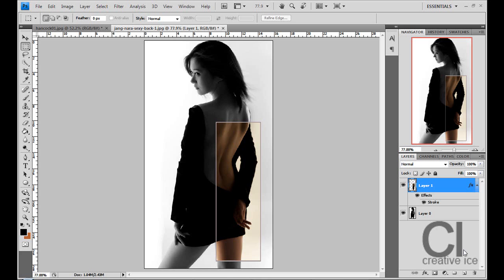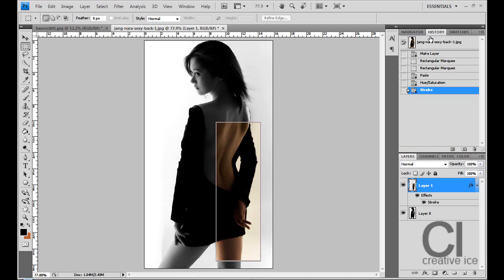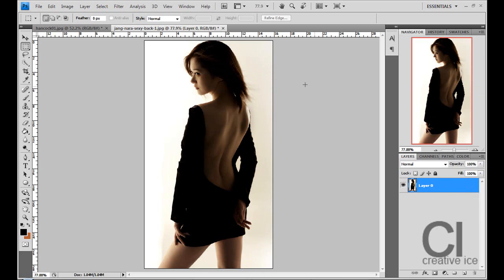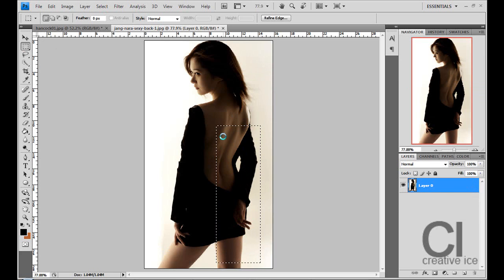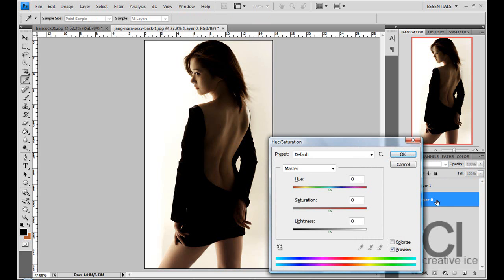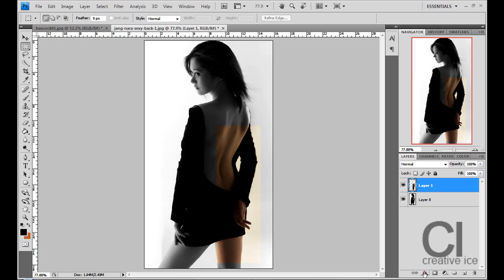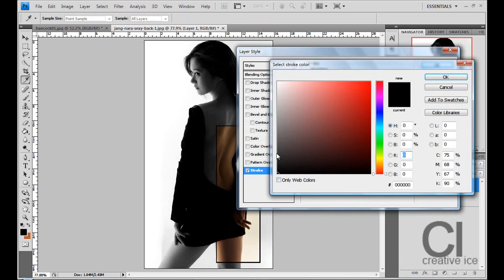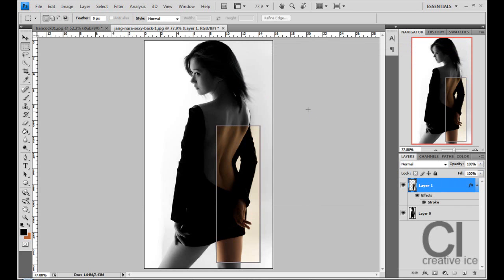Photoshop CS4 : Very Cool Effect For Your Pictures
This is a very simple but yet effective photo effect that you can do to your images on myspace and facebook etc.

Step 1 - Open your image and unlock the layer.
Step 2 - Using the rectangular marquee tool make a selection of your images and copy and paste it.
Step 3 - On the first layer make it black and white by pressing CTRL + U to open the hue and saturation window.
Step 4 - On the colored layer make a stroke using inside mode and any color you want.